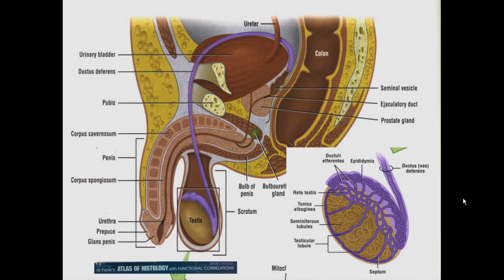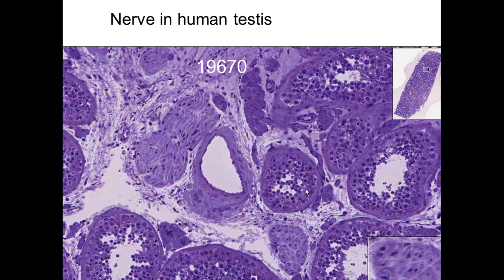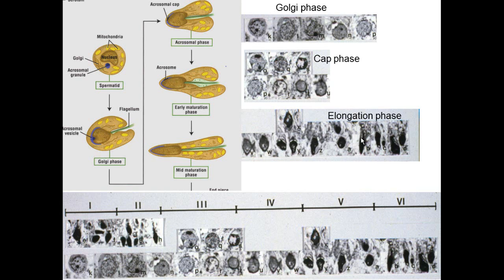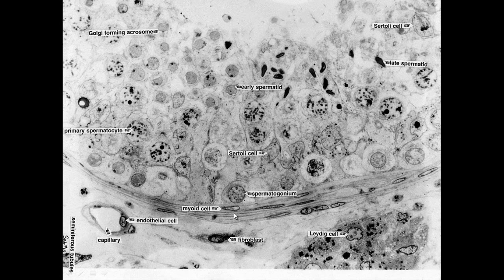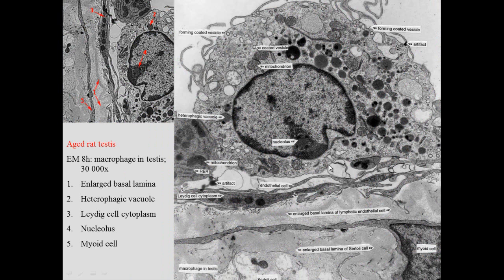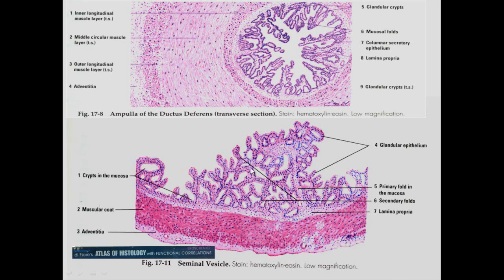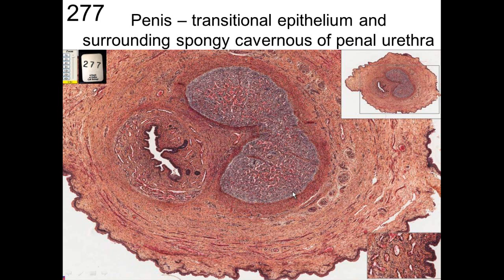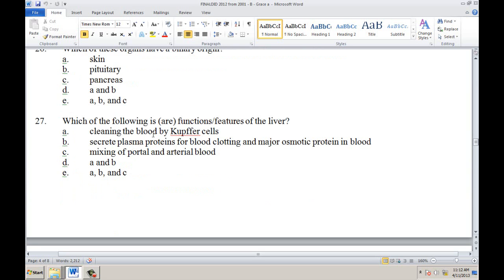22. Male Reproductive System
Male Reproductive System - Histology - VIBS 443 and 602